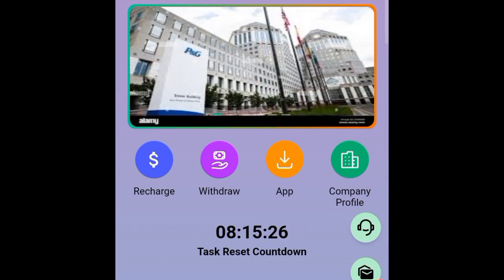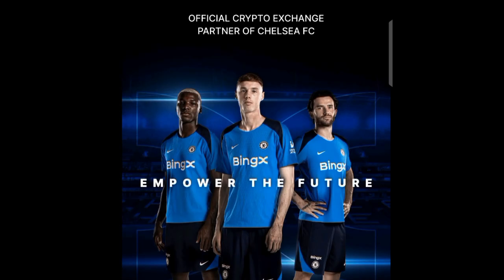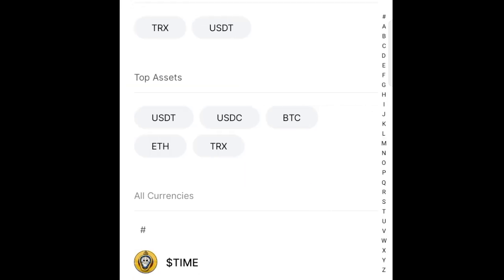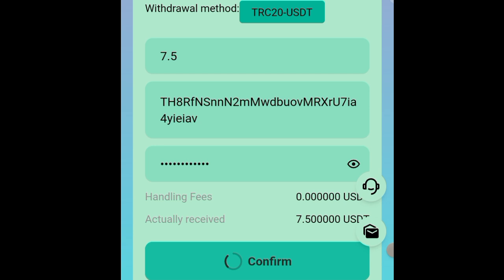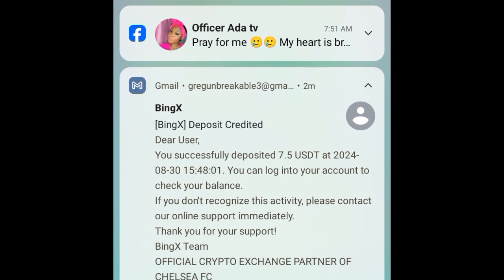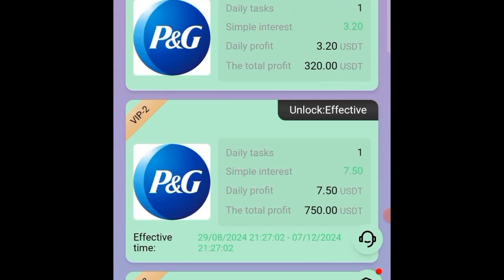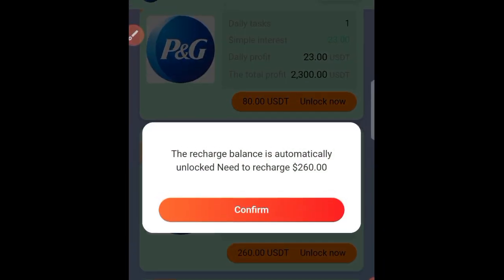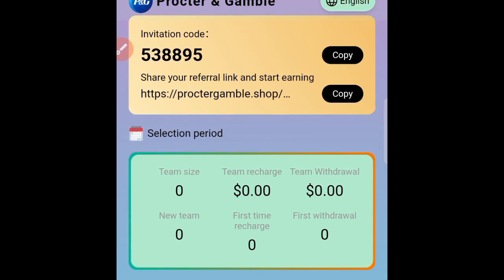Unlock GHS100 Daily With This App:My Verified Cashout(make money in Ghana)